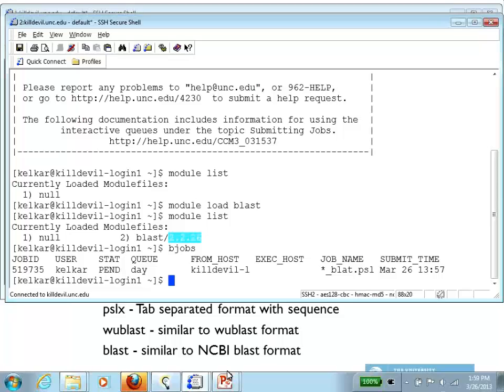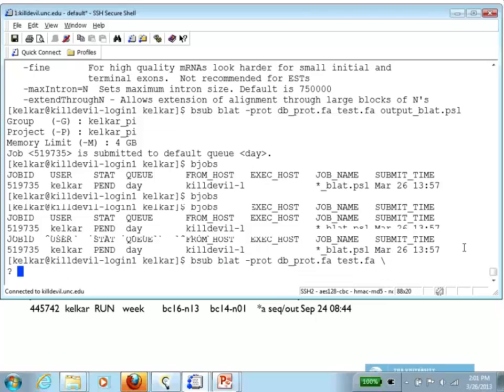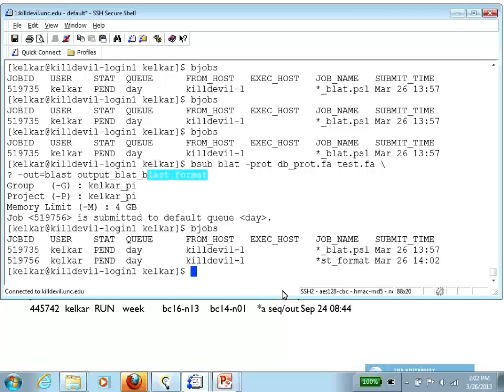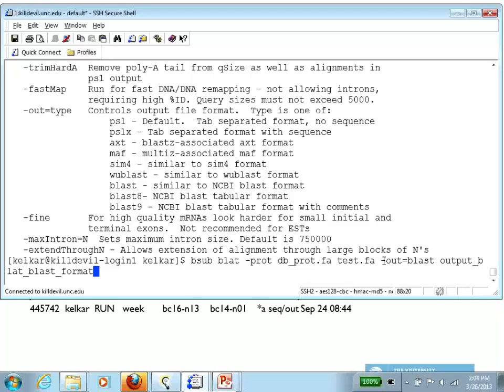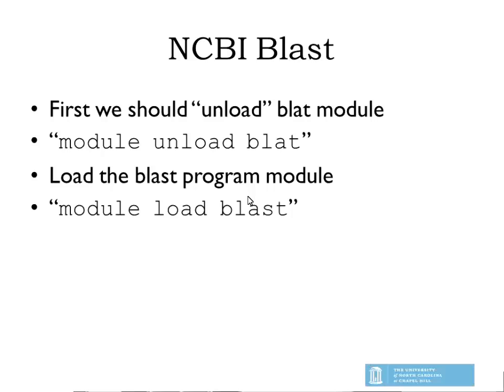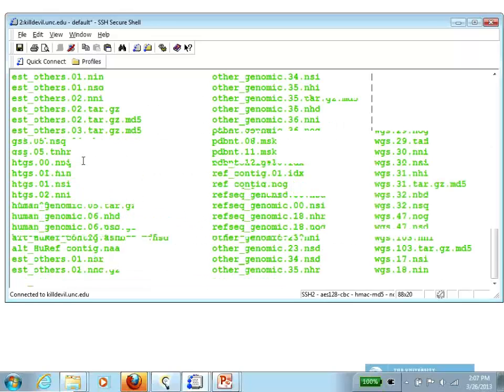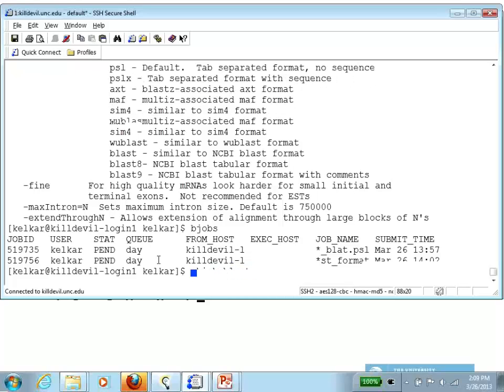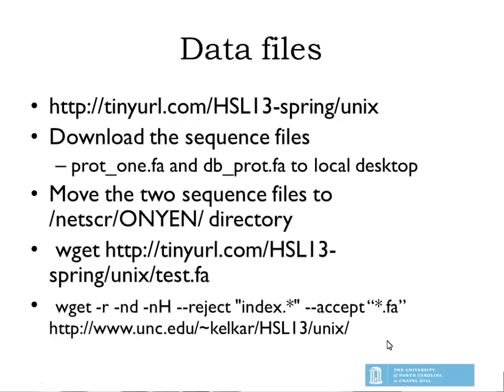Unix, pt. II (6 of 11)